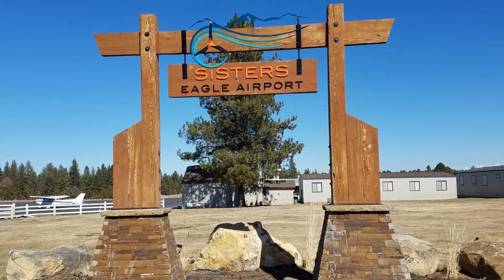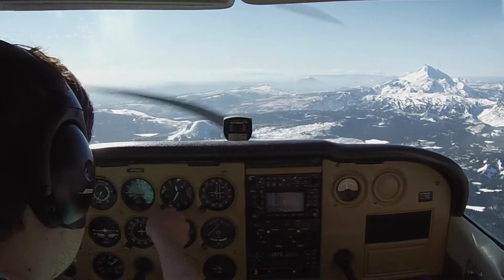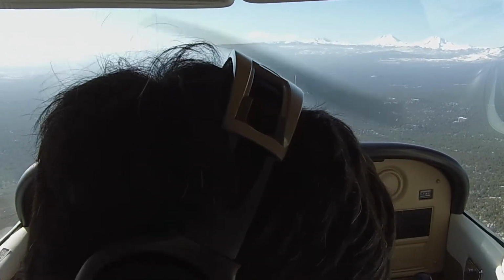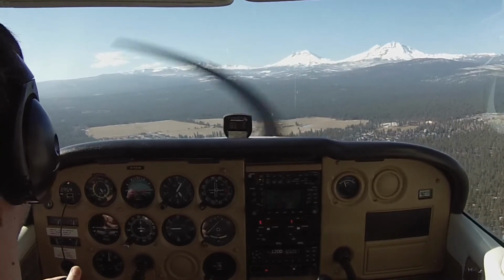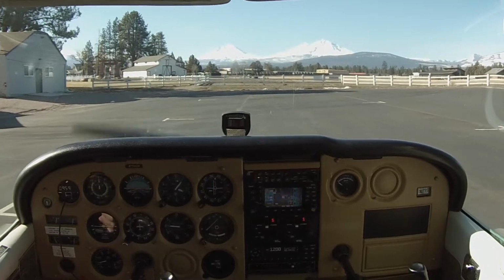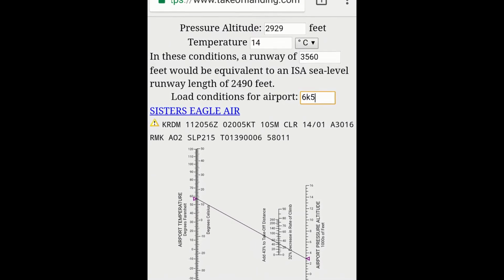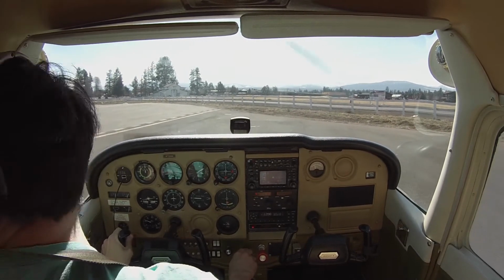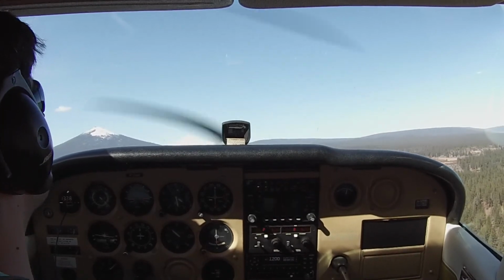Flying into Sisters Eagle Airport (6K5)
Flying into and out of Sisters Eagle Airport in Oregon to enjoy the mountain town and outdoors.  Discussion of landmarks, density altitude, and procedures at this beautiful airport.  Definitely worth a stop!